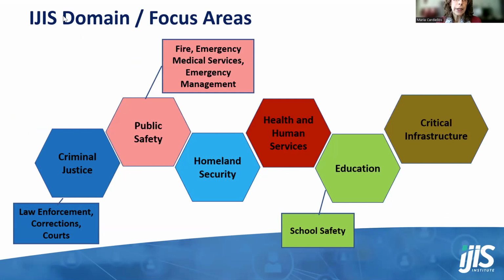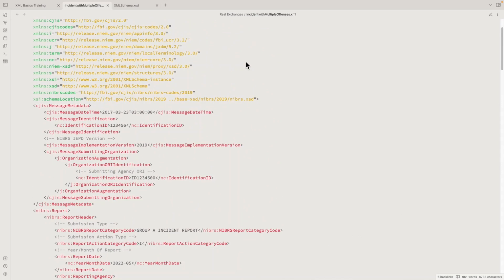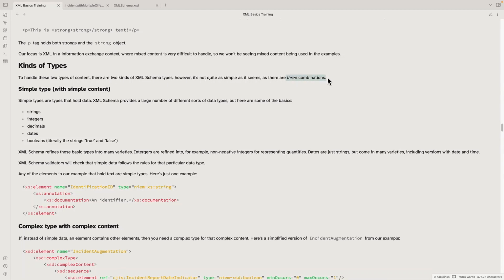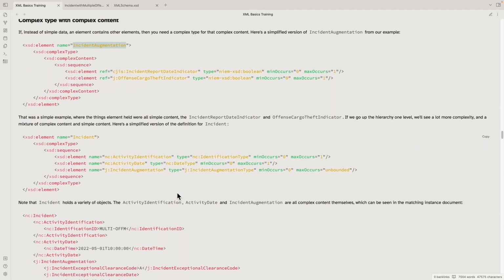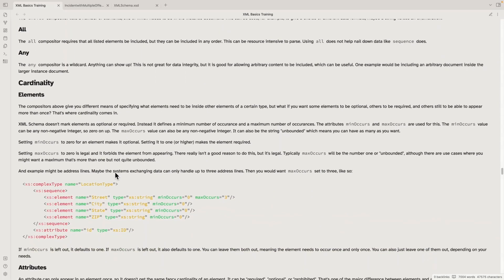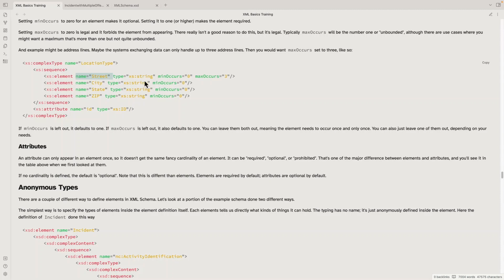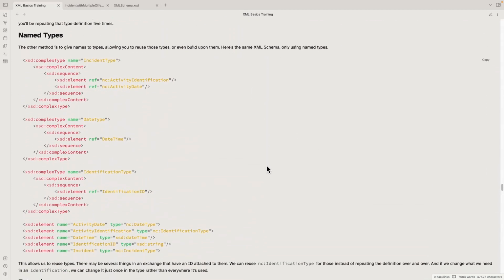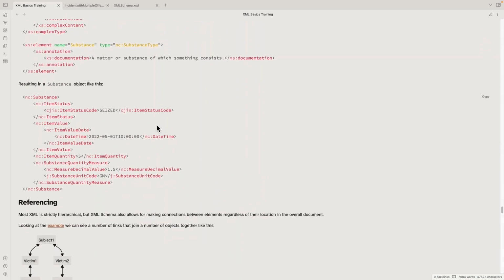Beginning XML Schema Training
XML Schema is a method of defining what an XML document must look like, which tags need to be used and how those tags need to be organized. This section is an overview of the basics of how XML Schema works.